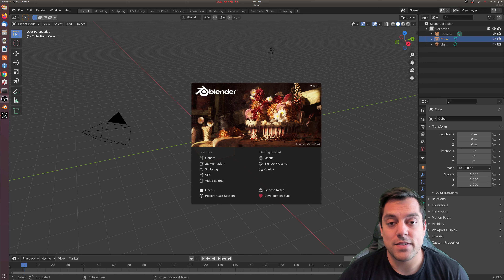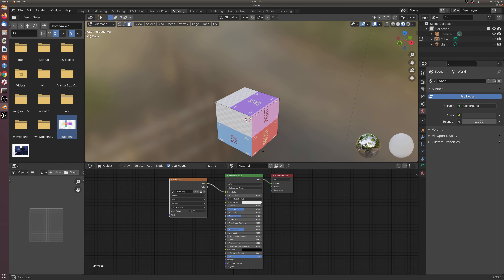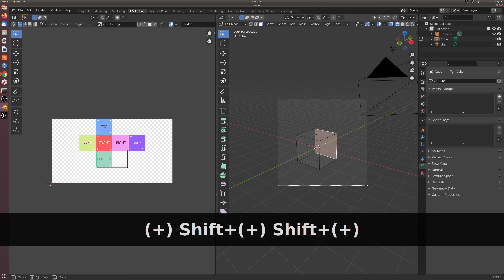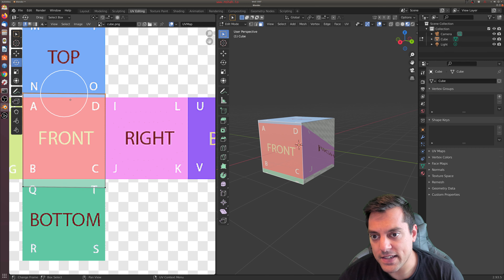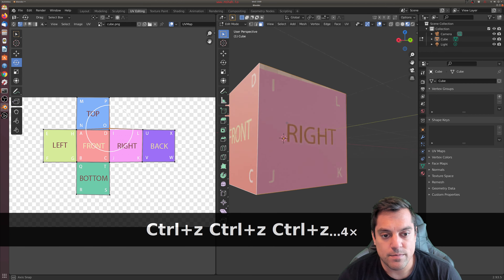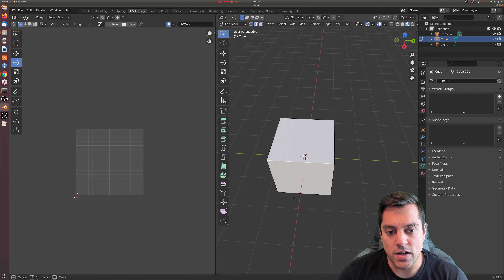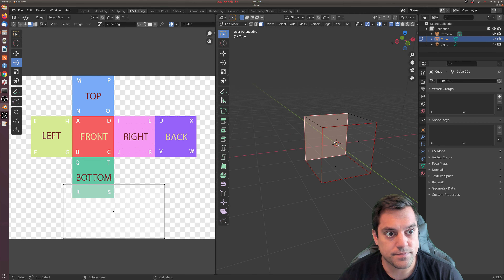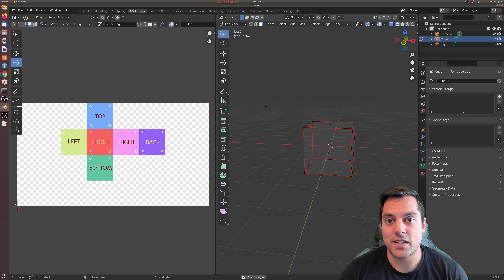[Blender3D] [2.9.3] An introduction to texturing and uv mapping in Blender3D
►Lesson Description: In this lesson I talk about using blender3D to add a texture material as well as to perform uv unwrapping of a simple cube.

0:00 Introduction and Navigation reminders
0:50 Shading Tab and modifying base color
1:30 Downloading a cube image
2:08 Adding a material node
2:40 Downloading a wood texture
3:40 High level idea of uv mapping
4:30 uv editing tab and selecting geometry
5:10 moving geometry in uv editing tab
6:00 rotation of geometry
6:26 Selecting vertices, edges, and faces
6:56 Warning on distortion
7:48 Aligning texture coordinates on uv map
9:00 Cleaning up our edges
9:22 Example of texture stretching
9:50 exporting .obj geometry file
10:22 examining material file and texture coordinates
11:30 Default objects are already unwrapped
11:55 clearing seams
12:16 adding seams to our scene
12:46 uv unwrap
13:50 unwrap
14:16 adding a material
15:00 Careful with scaling to avoid distortion
16:00 Different uv mapping projections